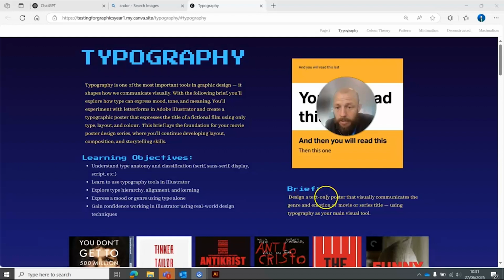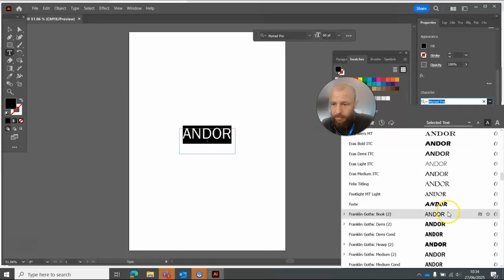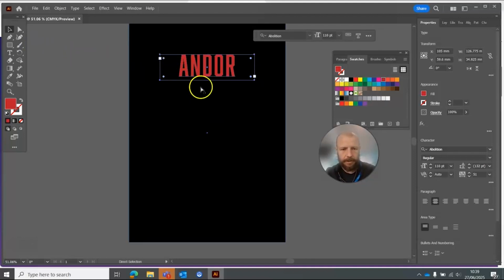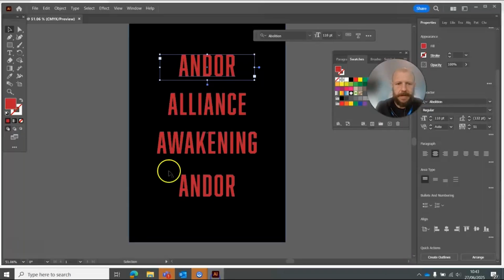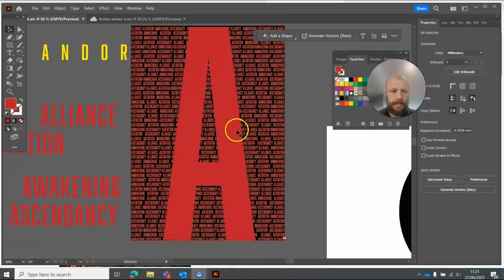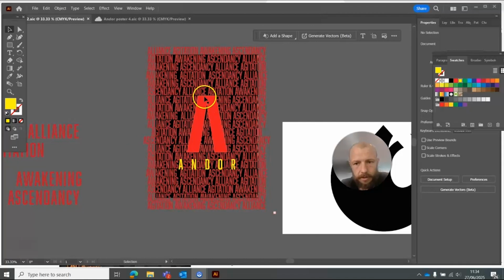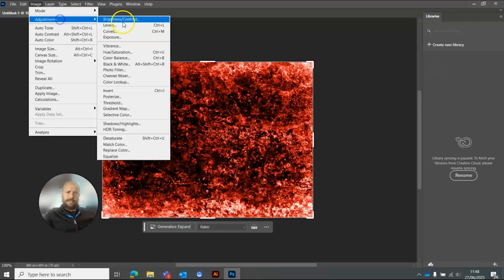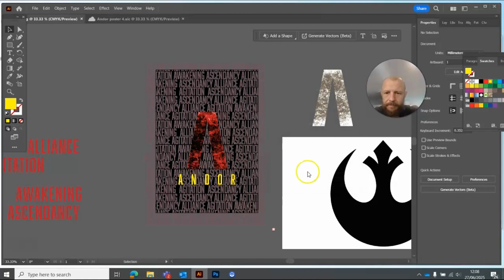Typography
Creative process for typography based poster outcome.